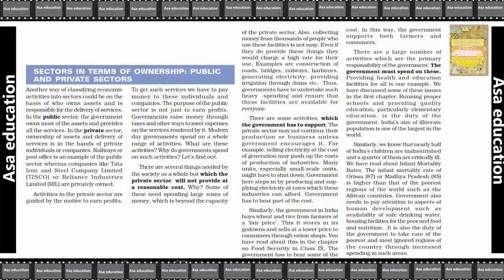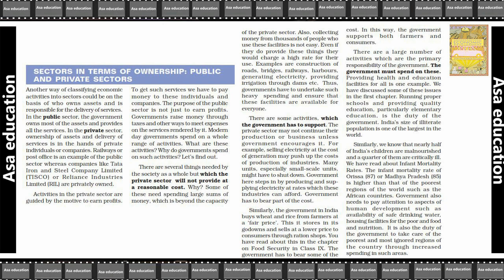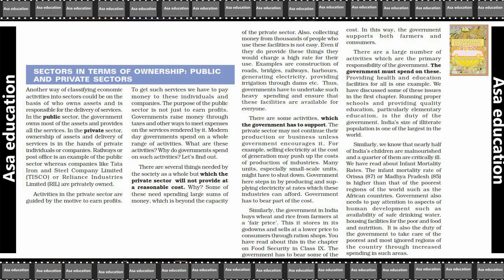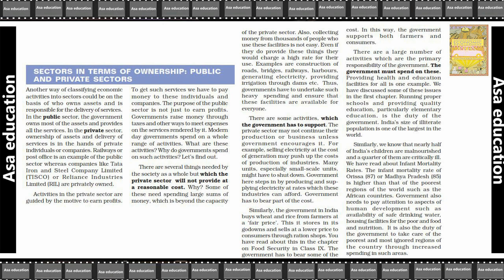Ch 2.11 Sectors of the Indian Economy (Economics, Grade 10, CBSE) Easy Hindi Explanation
Subject - Economics
Book - Understanding Economic Development
Chapter 2 - Sectors of the Indian Economy

PHDMP1012-09